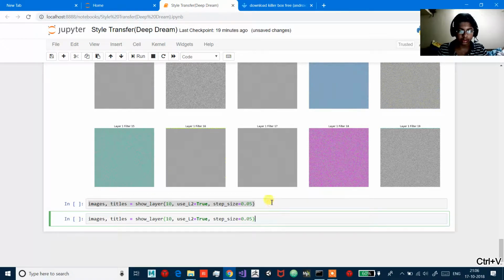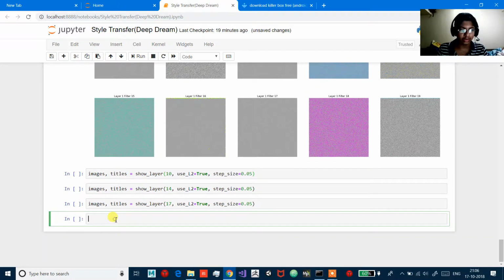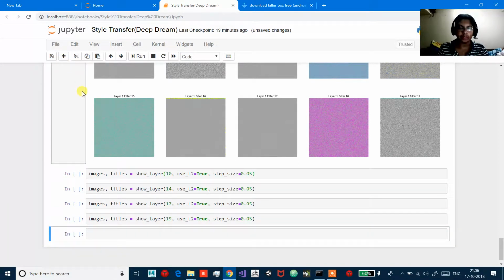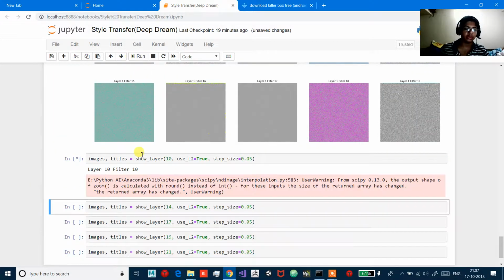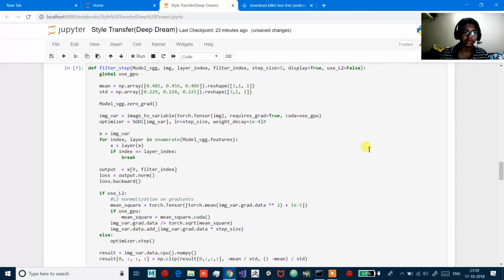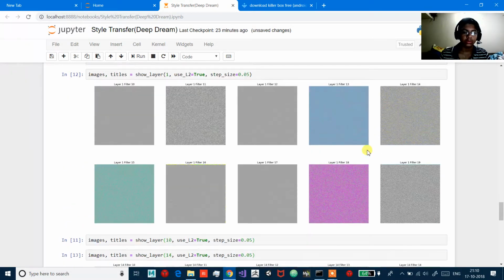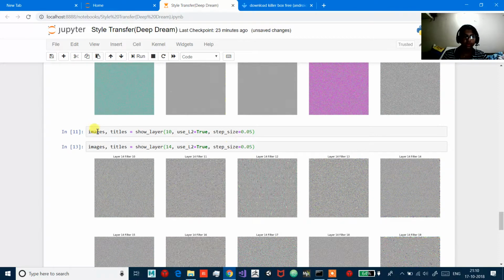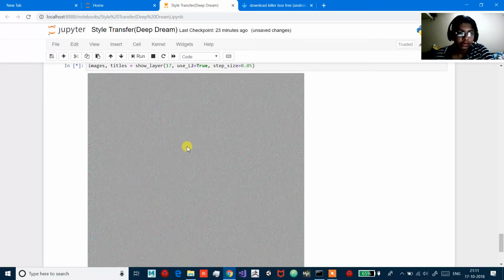Building an AI model for style transfer using U-Net CNN : Part 2.2 Creating more Filters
If you have any doubt pleases